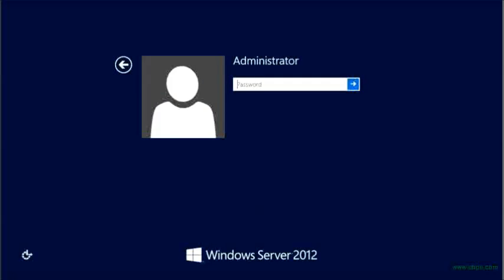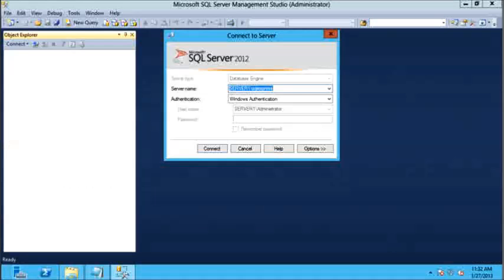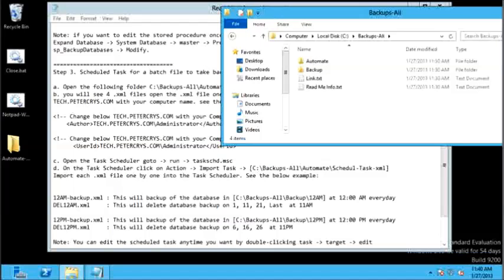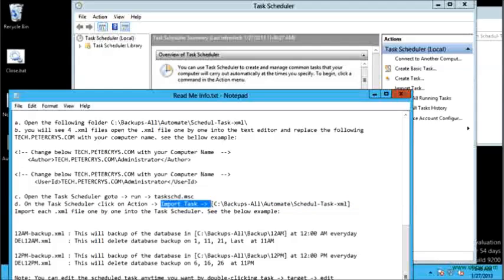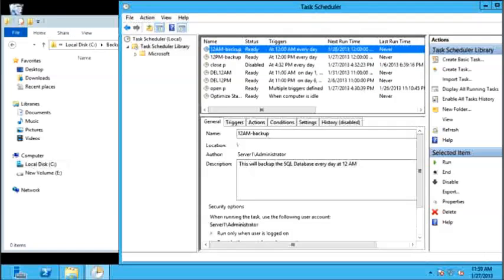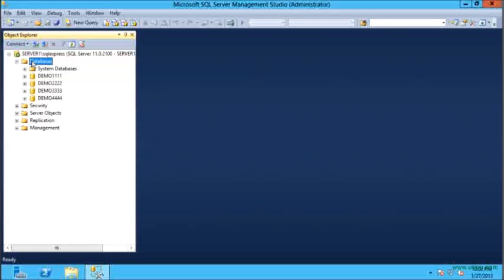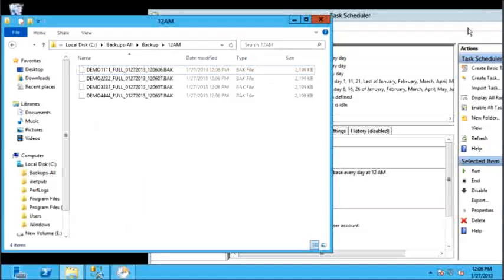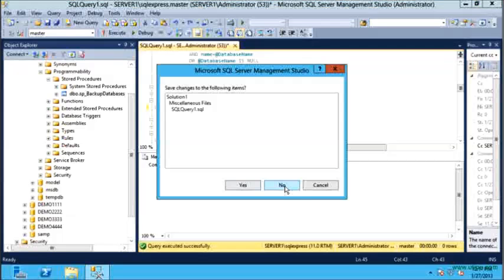How to Automate SQL Server Express backups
Microsoft SQL Server Express editions doesn't have any schedule either jobs for maintenance plans because the SQL Server Agent component is not included in these editions. So, you have to take a different approach to backup your databases when you use these Express editions.

In this video tutorial you are going to learn how to Automate SQL Server express backups using the sql server stored procedure, task scheduler and batch file.